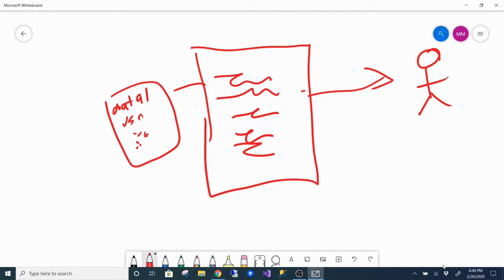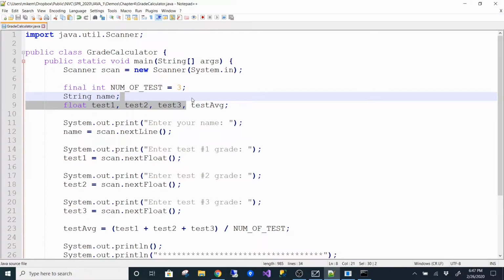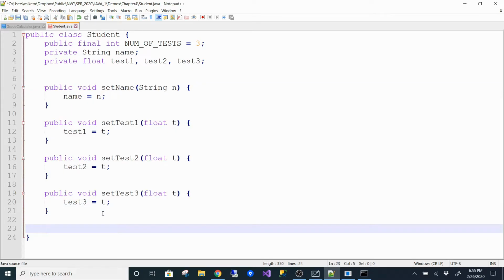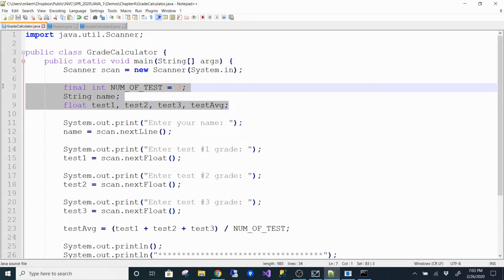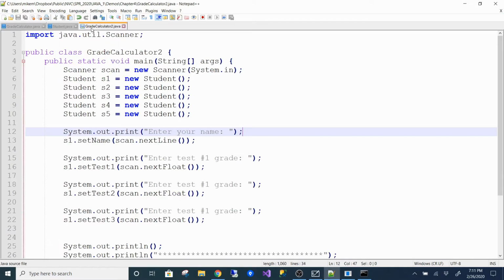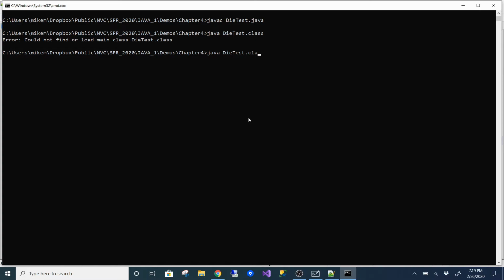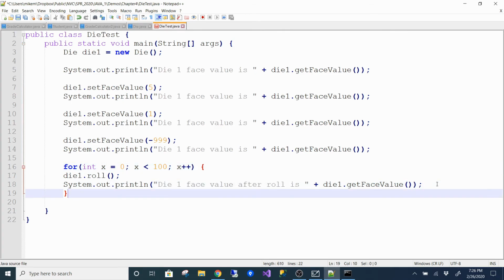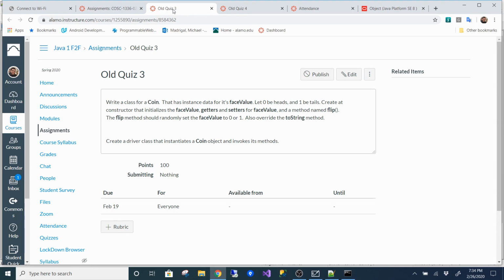Java 1, Spring 2020 - Chapter 4 Part 1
I give an intro to Chapter 4 concepts.